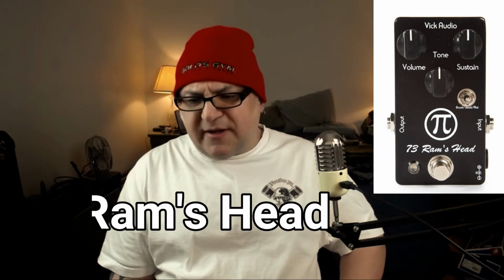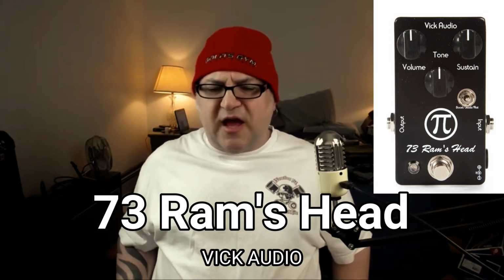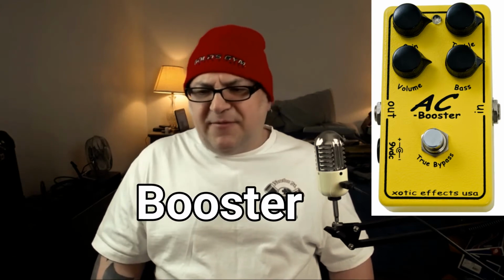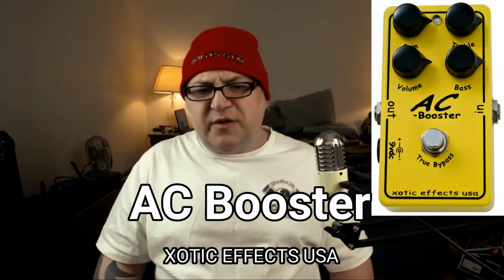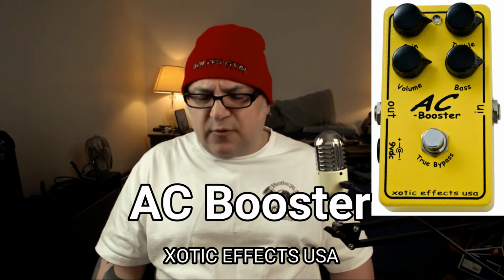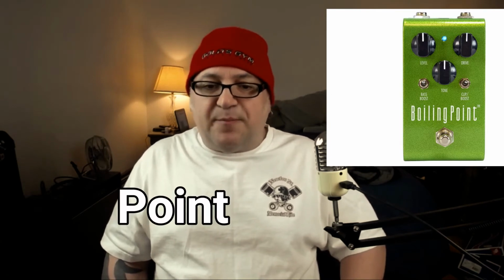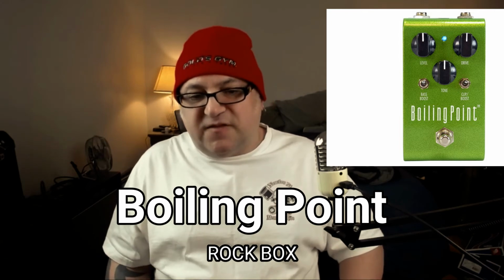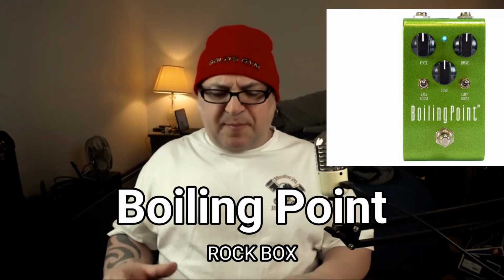RANT & RAVE - My Top 5 Drive Pedals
After talking pedals with a friend today about Fuzz and drive pedals, I decided it would be a good idea to lay out my top 5 drive pedals including overdrives, distortions, and fuzzes.